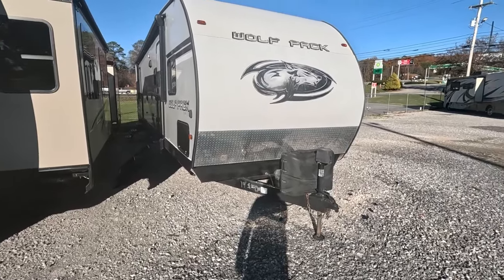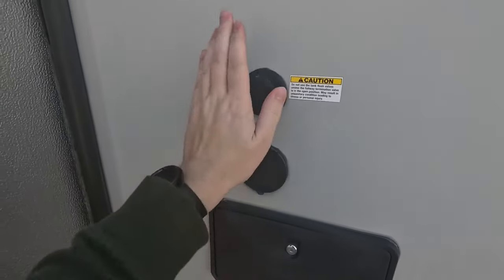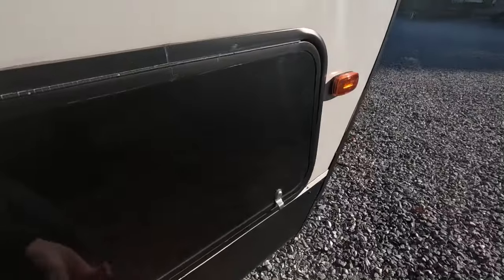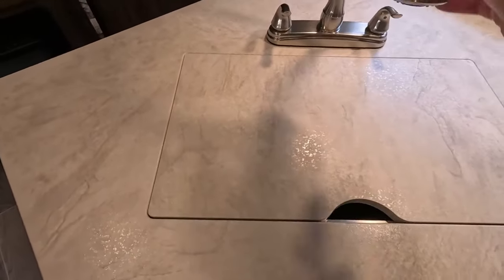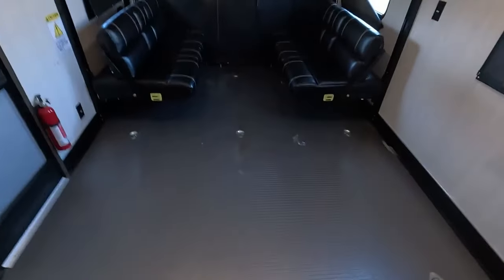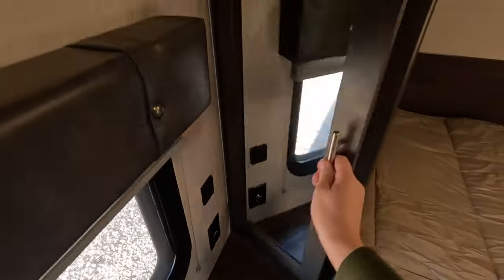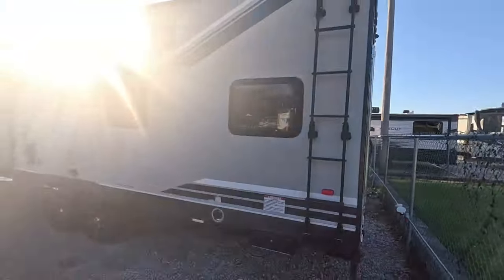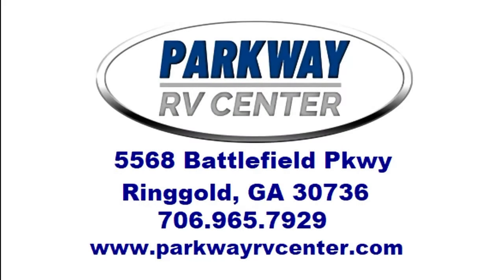CHECK OUT THIS 2019 WOLF PACK! $24,900